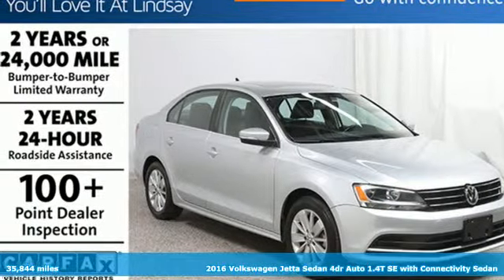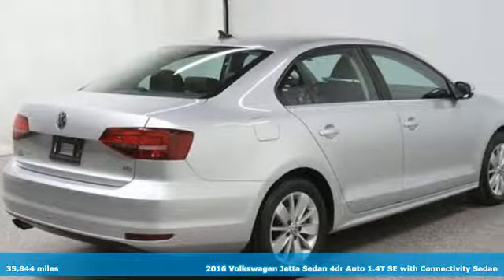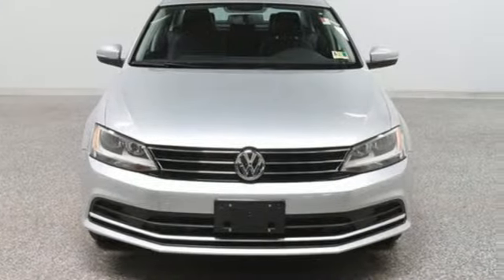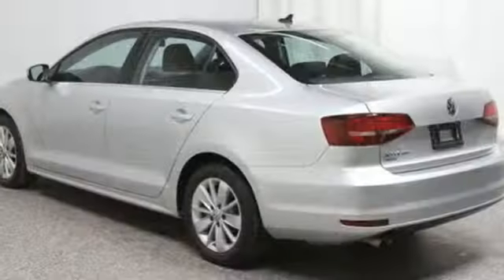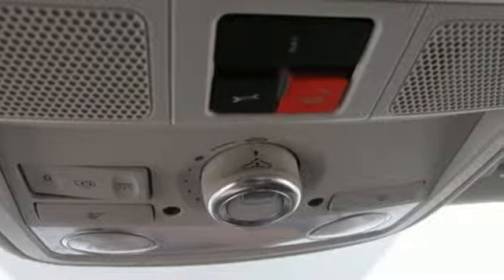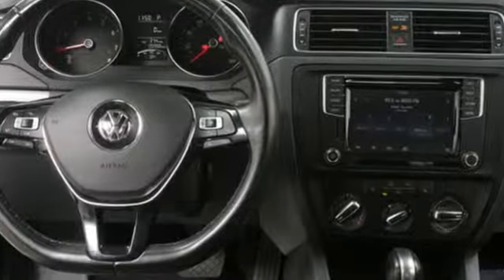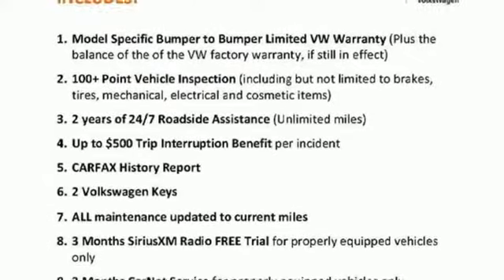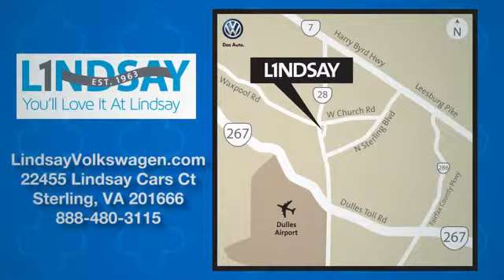Used 2016 Volkswagen Jetta Sedan Sterling Chantilly, VA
Year: 2016
Make: Volkswagen
Model: Jetta Sedan
Trim: 4dr Auto 1.4T SE
Engine: 85 L 4 Cyl. Cyl.
Transmission: 6-Speed Automatic with Tipt
Color: SILVER
Interior: Titan Black
Mileage: 35844
Stock #: VP7503A
VIN: 3VWD67AJ5GM343343
ONE OWNER, VOLKSWAGEN CERTIFIED PRE-OWNED WITH TWO YEAR OR 24,000 MILE WARRANTY!! TRANSPARENT PRICING. NO RECONDITIONING OR CPO FEE CHARGED TO OUR CUSTOMERS.. 2016 Volkswagen Jetta 1.4T SE Reflex Silver Metallic w/Connectivity CARFAX One-Owner. FWD 6-Speed Automatic with Tiptronic I4brRecent Arrival! 28/39 City/Highway MPGbrVolkswagen Certified Pre-Owned 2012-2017 Model Years Details:brbr * Vehicle Historybr * Roadside Assistancebr * 100+ Point Inspectionbr * Limited Warranty: 24 Month/24,000 Mile beginning on the new certified purchase date or expiration of new car warranty expires (whichever occurs later)br * 2 Years of 24-Hr Roadside Asst. Transferability See Dealer for Detailsbr * Warranty Deductible: $50

Address:
22455 Cedar Green Road